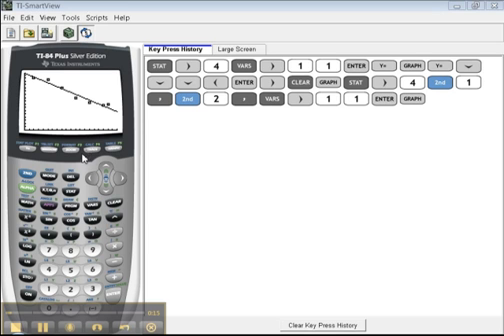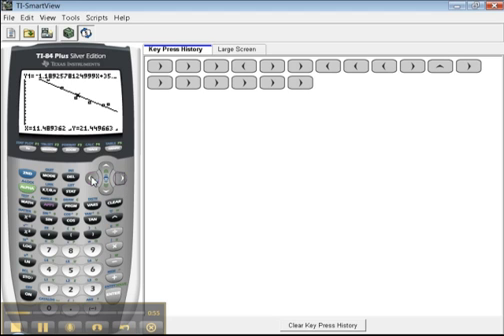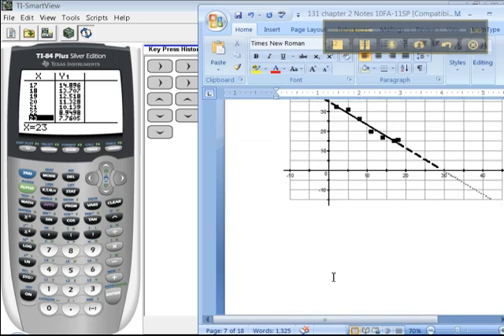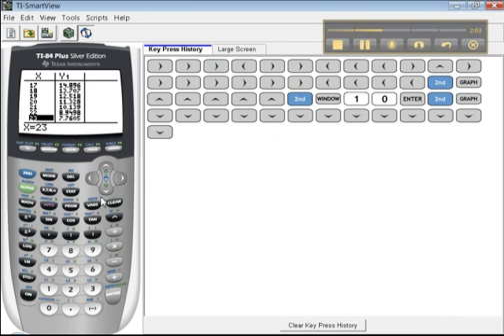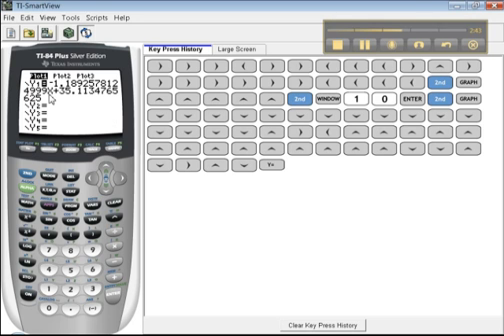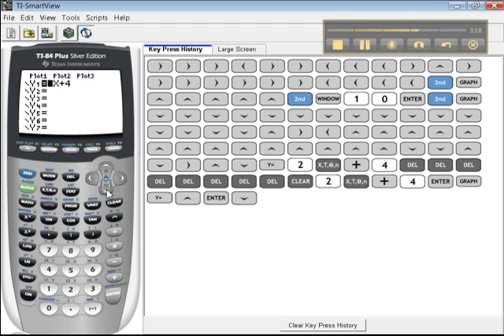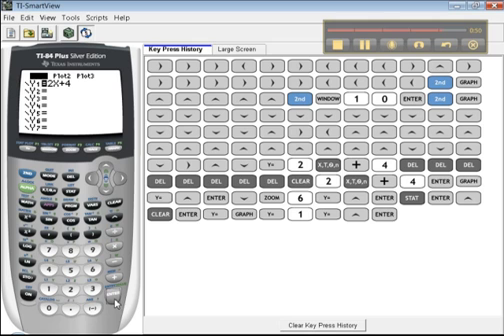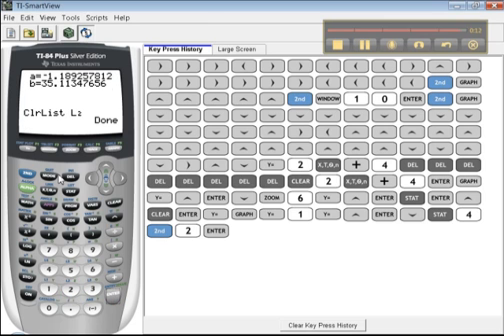Ch 2 - Part 4 of 4 - Math 131 TI-83/84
Using a Ti-83/84 calculator in Math 131: Intermediate Algebra. This tutorial covers:

Using TRACE with a scattergram and regression line
Using Table to find answers
Getting back to a regular window and graph
Turning OFF a scatterplot
Dealing with ERR:Invalid Dim
Using ClrList to Clear Lists

Primarily meant for Math 131 students at Jackson Community College, MI. Textbook is Intermediate Algebra: Functions and Authentic Applications by Jay Lehmann, 4th edition.